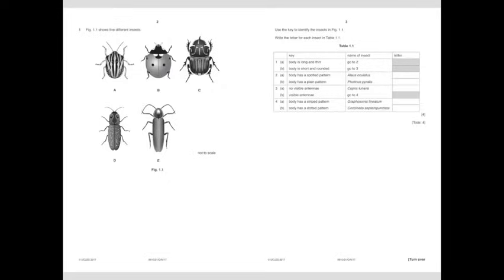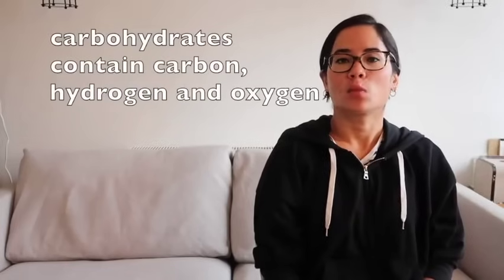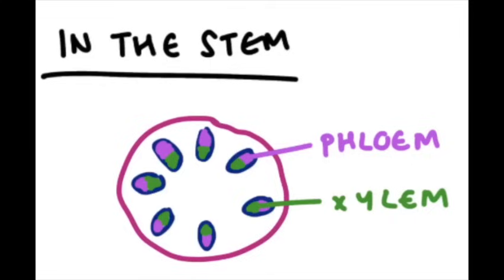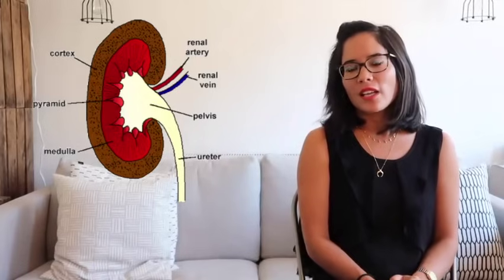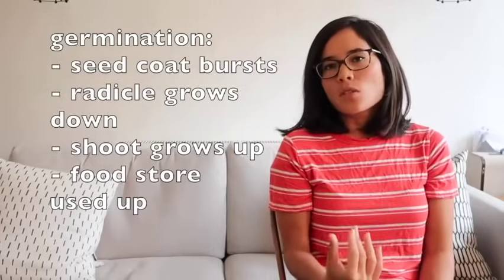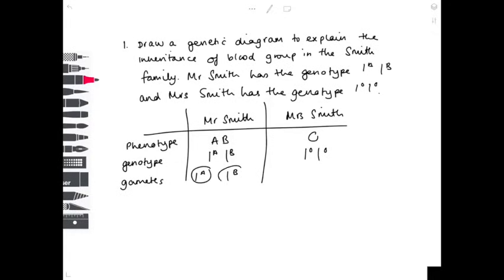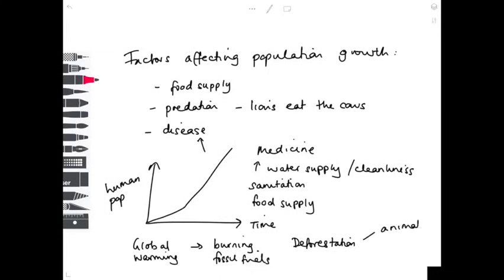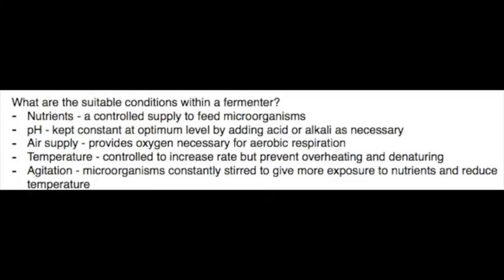ALL of CIE IGCSE Biology! | The ONLY revision video you need! | 2025 onwards | 0970 / 0610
For workshops, private tuition and my Perfect Answer revision guides,

This video is suitable sitting Cambridge (CAIE/CIE) IGCSE Biology (0970 & 0610) examinations from 2025 onwards (including the new syllabus for 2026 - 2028)

Topic timings:
00:00:43 - Characteristics of living organisms
00:01:27 - Classification
00:03:23 - Dichotomous keys
00:06:34 - Features of organisms
00:15:26 - Cell structures
00:17:32 - Specialised cells
00:21:45 - Cell organisation
00:23:45 - Magnification calculations
00:28:52 - Diffusion, osmosis & active transport
00:31:56 - Biological molecules
00:35:00 - Enzymes
00:37:31 - Photosynthesis
00:42:31 - Leaf structure
00:44:24 - Balanced diet
00:48:32 - The digestive system
00:50:06 - Mechanical digestion
00:52:12 - The digestive process
00:56:54 - Xylem & phloem
01:00:19 - Transpiration
01:03:03 - Circulatory system
01:10:26 - Arteries, veins & capillaries
01:11:39 - Components of blood
01:13:05 - The immune system
01:17:52 - Gas exchange in humans
01:21:18 - Respiration
01:23:47 - Excretion
01:27:59 - The nervous system
01:31:54 - Structure of neurones
01:32:01 - The eye
01:36:05 - Hormones in humans
01:37:34 - Homeostasis
01:42:45 - Tropic responses
01:44:53 - Drugs
01:47:53 - Reproduction
01:49:49 - Reproduction in plants
01:54:38 - Human reproduction
02:02:59 - Chromosomes, genes & proteins
02:06:25 - Mitosis & Meiosis
02:08:50 - Monohybrid inheritance
02:10:57 - Drawing Punnett squares
02:24:47 - Pedigree analysis
02:28:55 - Variation
02:32:51 - Adaptive features
02:35:02 - Evolution & natural selection
02:37:10 - Selective breeding
02:38:25 - Organisms & their environment
02:45:48 - Carbon cycle
02:47:11 - Nitrogen cycle
02:49:13 - Population size
02:52:13 - Sigmoid population growth curve
02:42:30 - Human influences on ecosystems
03:02:38 - Habitat destruction
03:04:07 - Pollution
03:09:21 - Conservation
03:18:15 - Biotechnology
03:20:18 - Genetic engineering (modification)